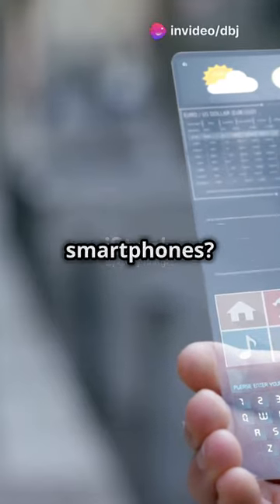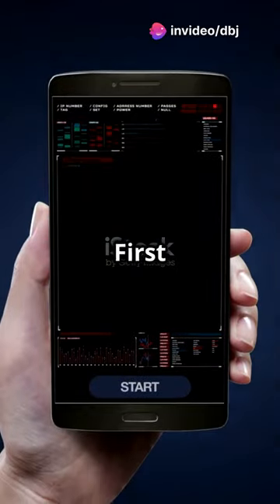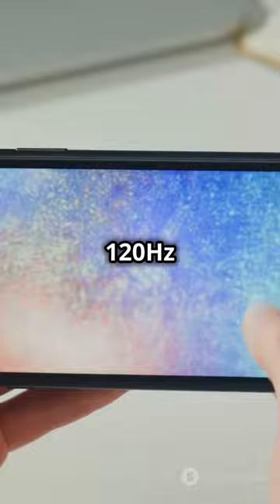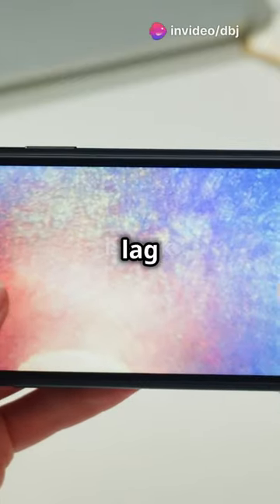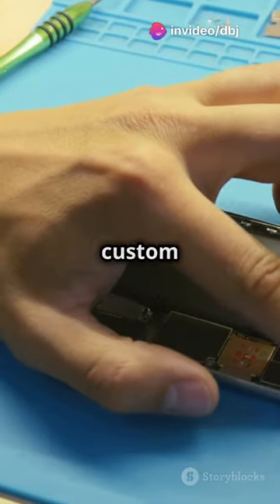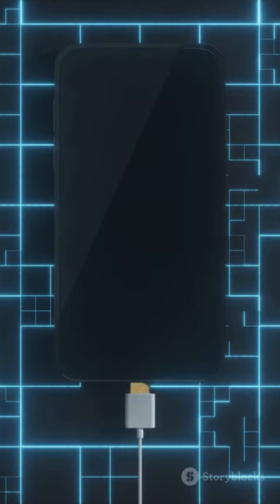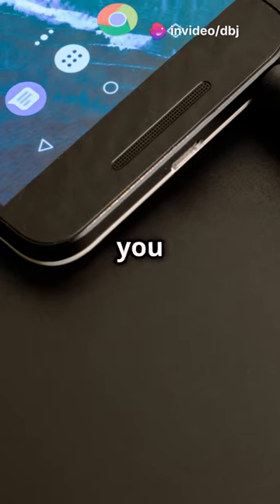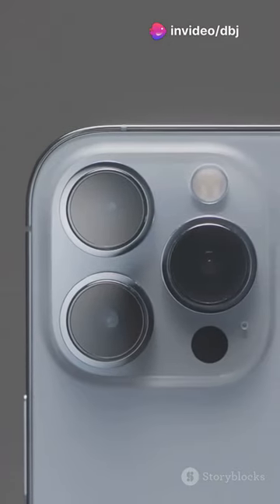Tesla Pi Phone Specs